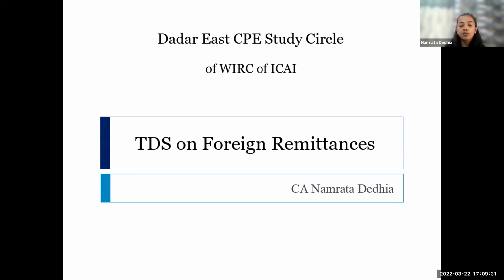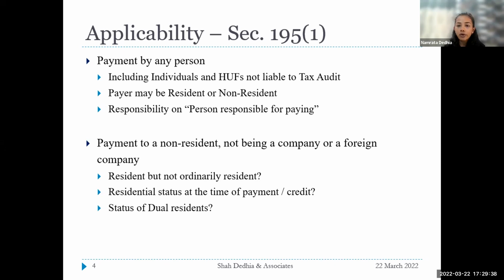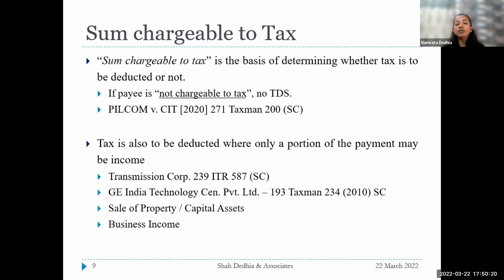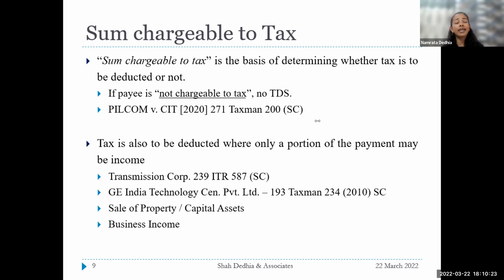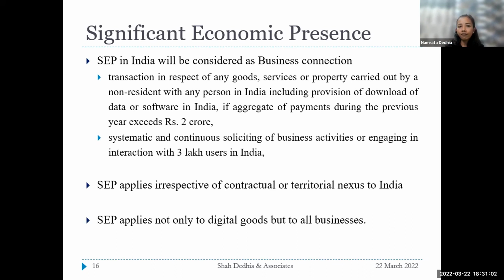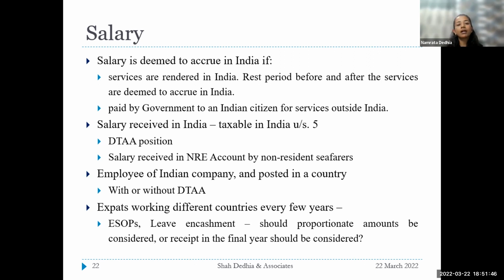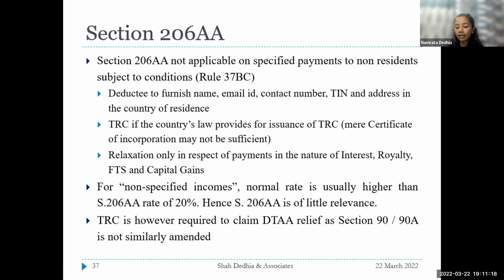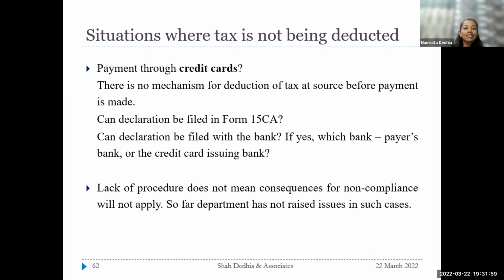Provisions relating to TDS on Foreign Remittances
Speaker: CA Namrata Dedhia